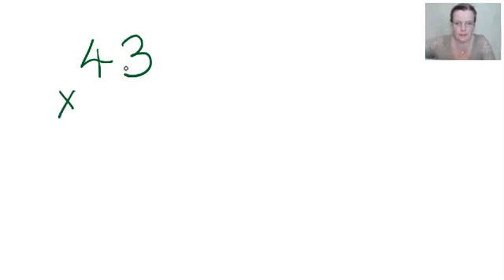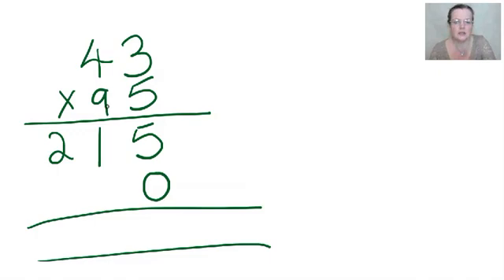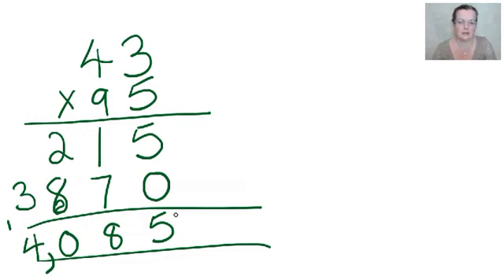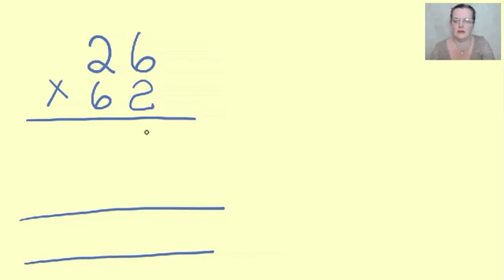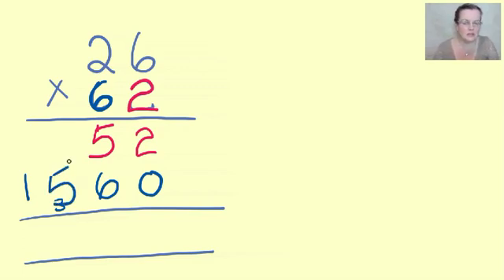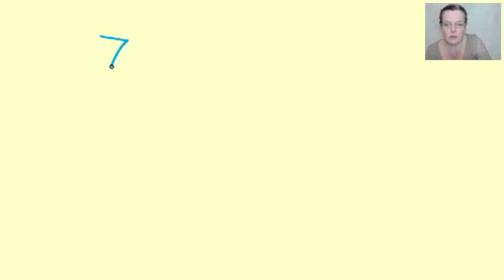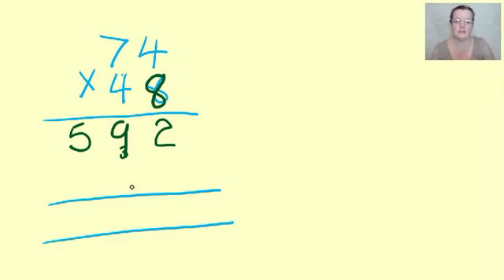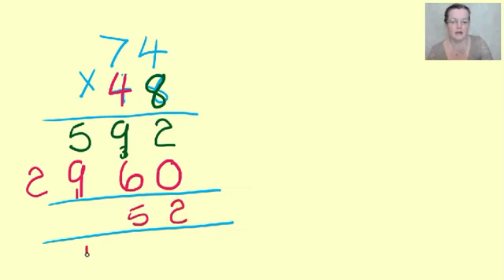11+ Long Multiplication questions 1-3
Long multiplication for 11+ maths.

You can download the worksheet that goes with this video here for free: